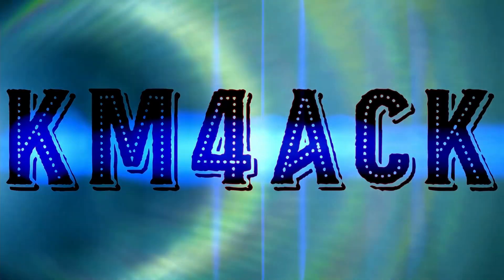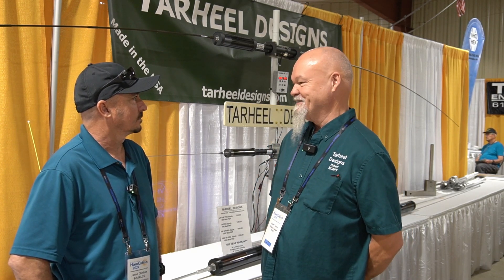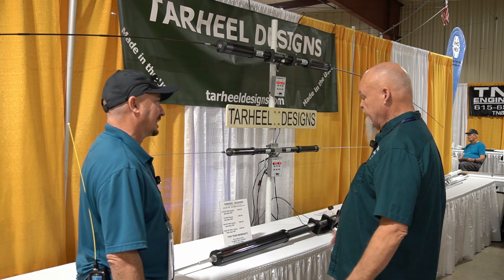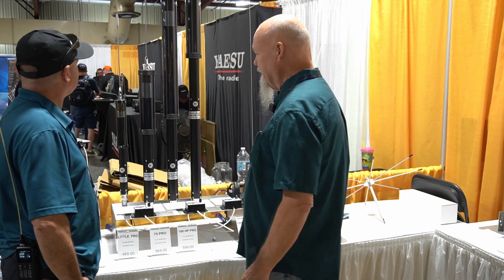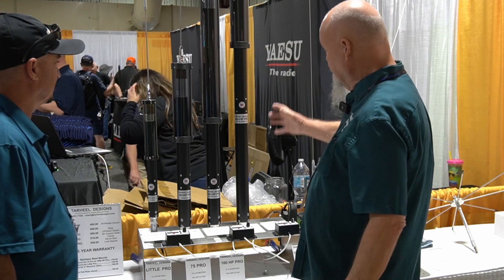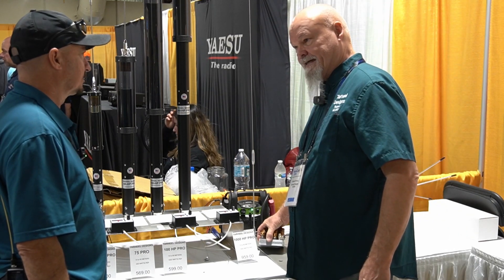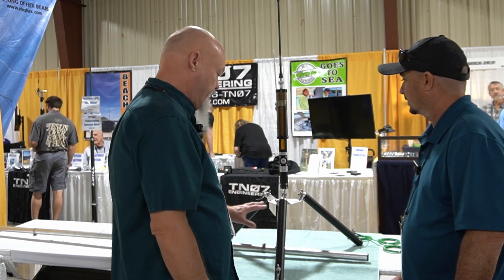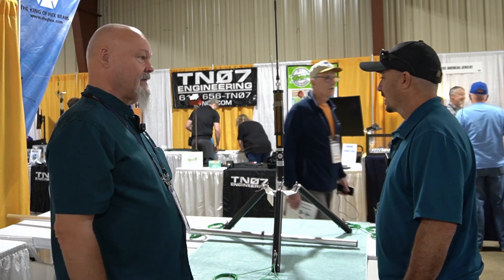Tarheel Designs Antennas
Tarheel Designs offers many antennas from mobile to the new POTA antenna.